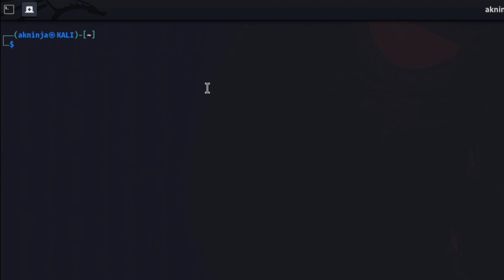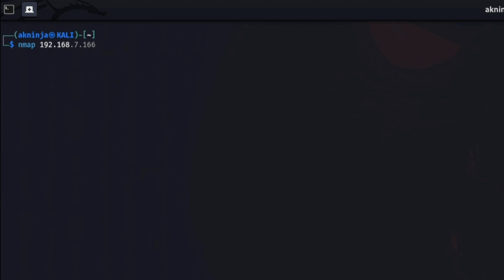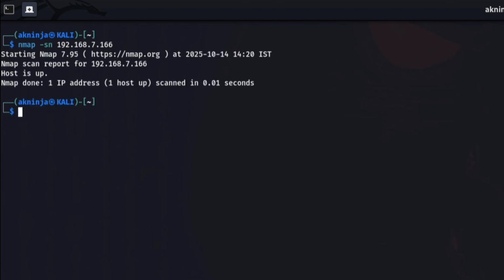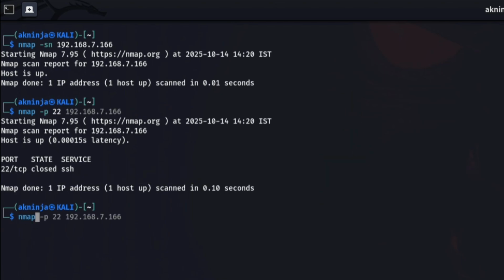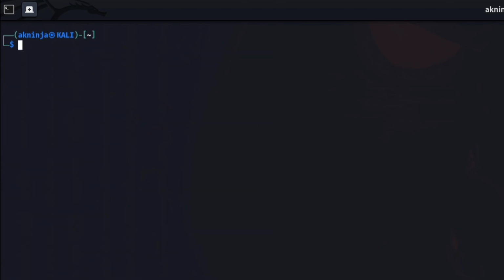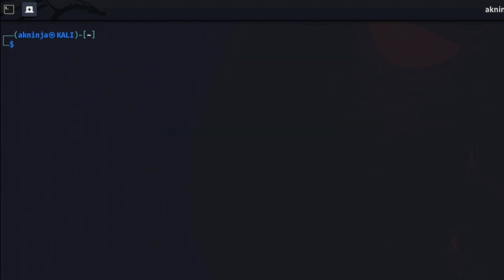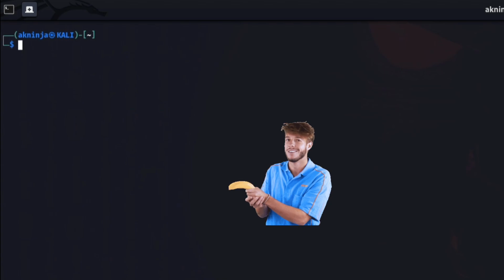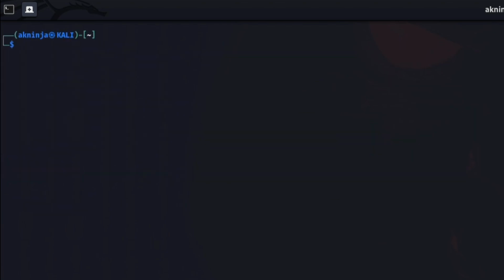NMAP Full Revision — Complete Commands & Cheat Sheet (Ep.7)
NMAP Full Revision — KagaSec • Ep.7

Quick:
A compact, no-fluff revision of Nmap — discovery, ports, service/version detection, OS fingerprinting, NSE, -A (aggressive), timing, and saving output. Lab / permission only.

Ethics:
Always scan only your own systems or systems with written permission.

Prep / network info
ip a
ip route show
hostname -I
cat /etc/resolv.conf
ss -tuln

Discovery
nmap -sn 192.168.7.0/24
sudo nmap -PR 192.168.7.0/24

Basic scans
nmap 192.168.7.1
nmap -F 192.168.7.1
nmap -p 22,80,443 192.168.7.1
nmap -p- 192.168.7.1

TCP scan types
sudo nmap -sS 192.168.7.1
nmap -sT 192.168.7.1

UDP
sudo nmap -sU -p 53,123,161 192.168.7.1

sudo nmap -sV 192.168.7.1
sudo nmap -sV --version-intensity 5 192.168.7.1

OS detection
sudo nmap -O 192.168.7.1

Aggressive / full reveal
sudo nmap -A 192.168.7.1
Expanded form:
sudo nmap -sS -sV -O --script=default --traceroute -oN advanced_scan.txt 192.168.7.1

NSE examples
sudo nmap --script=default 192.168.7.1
sudo nmap --script=http-title,banner -p80,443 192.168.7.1
sudo nmap --script=ssl-enum-ciphers -p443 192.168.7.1
sudo nmap --script=vuln 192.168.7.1 # lab only

Timing & speed
sudo nmap -sS -p1-1000 -T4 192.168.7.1

Traceroute
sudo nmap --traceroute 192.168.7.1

Skip ping
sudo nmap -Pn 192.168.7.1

Save output
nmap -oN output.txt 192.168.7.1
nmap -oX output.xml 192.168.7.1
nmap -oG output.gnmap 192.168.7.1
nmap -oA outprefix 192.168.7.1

Tips:
Use sudo for SYN scans and many NSE scripts.
Use -T4 for LAN scans; keep -T2/-T3 for remote scans.
--script=vuln and intrusive scripts are lab-only.